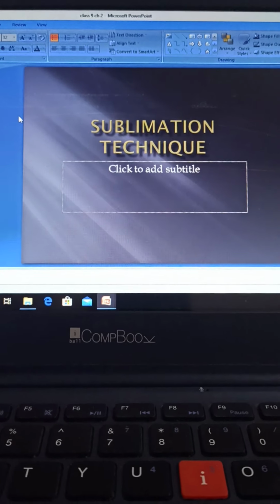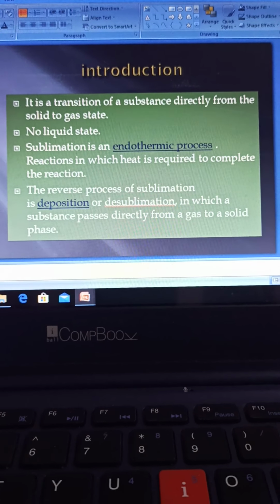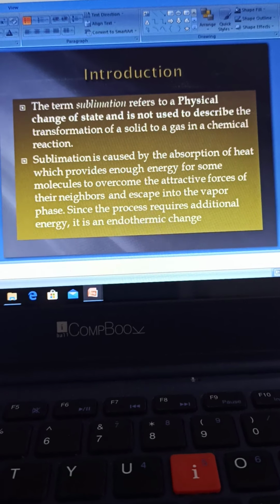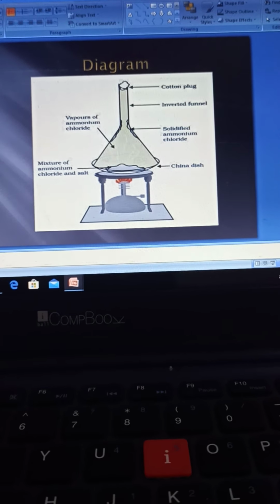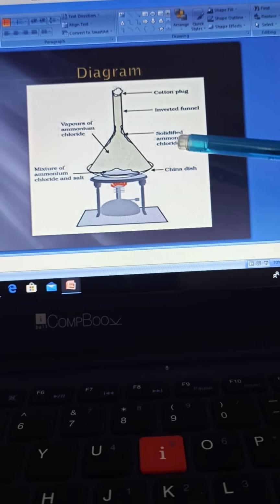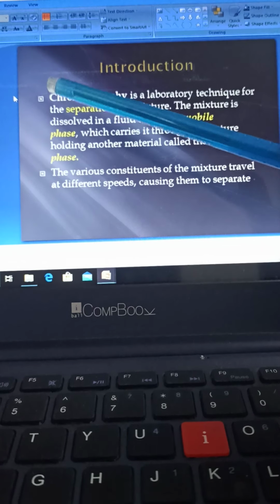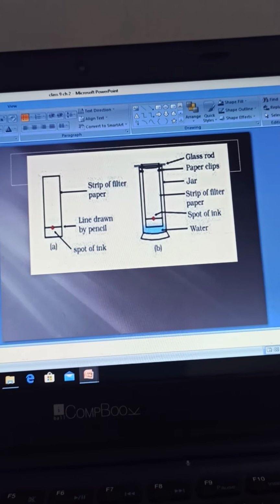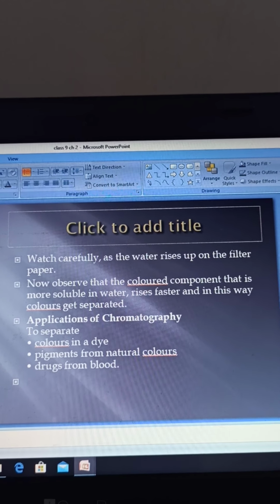Class 9 chapter 2 science